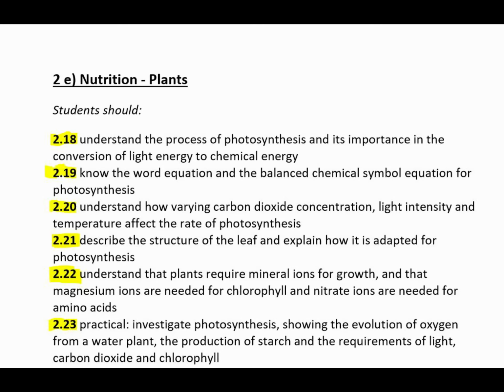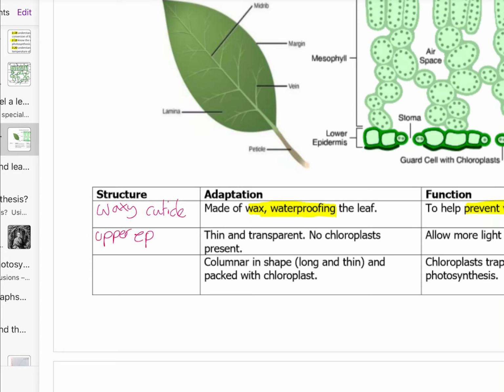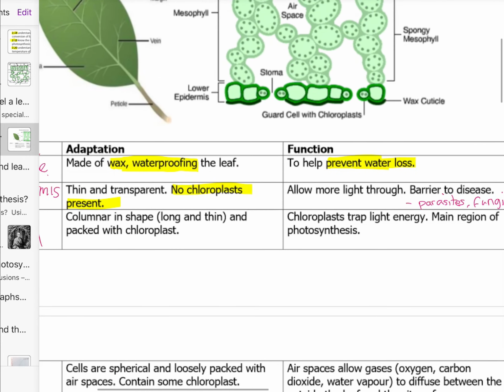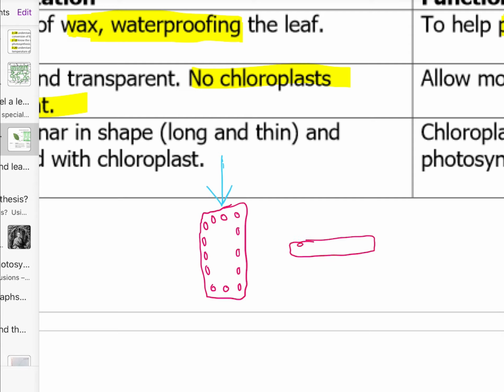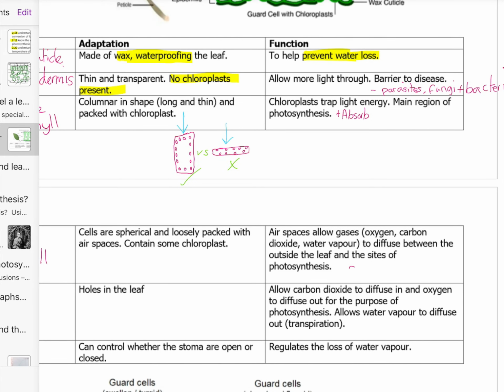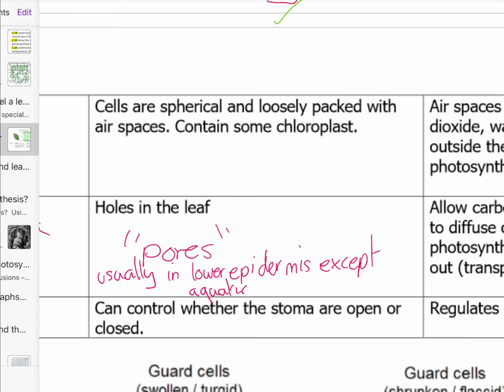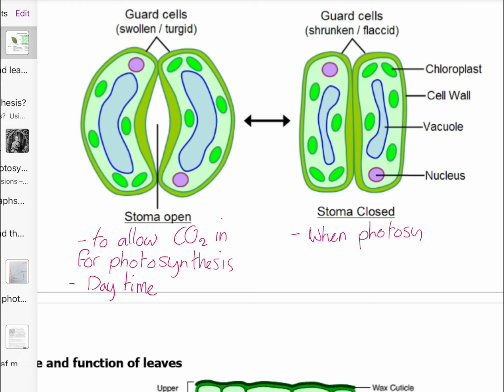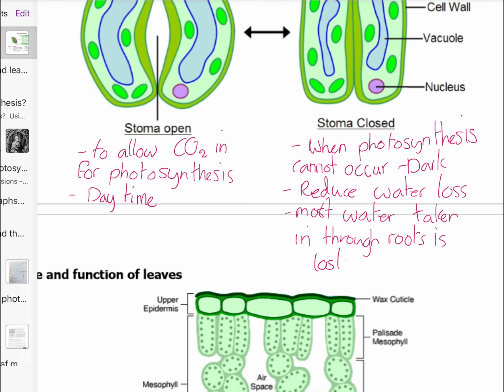Edexcel IGCSE Biology - Leaf tissue functions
2 e) Nutrition in plants
2.21 describe the structure of the leaf and explain how it is adapted for photosynthesis